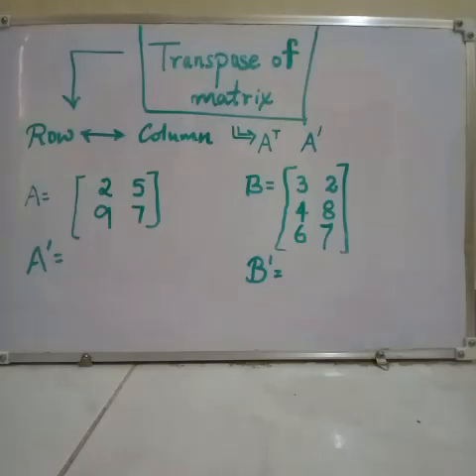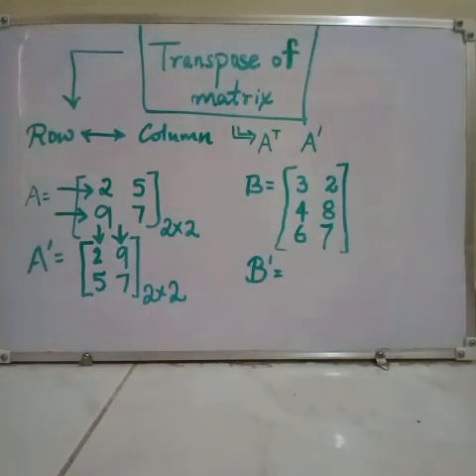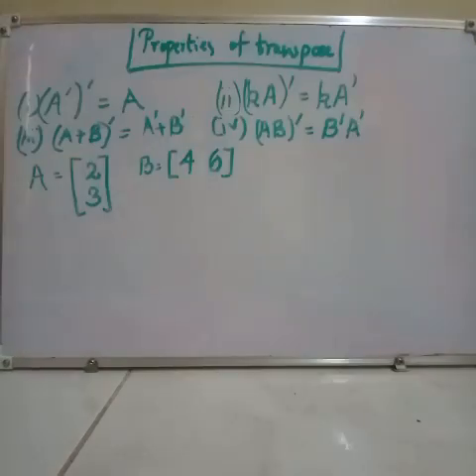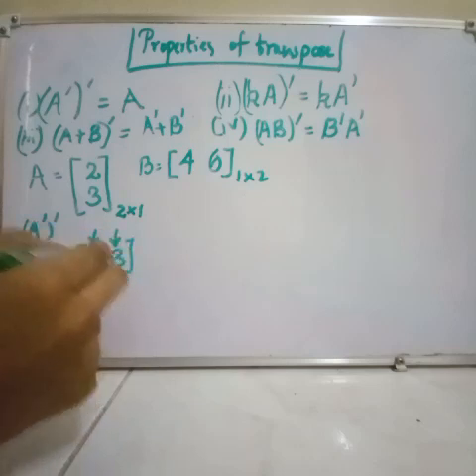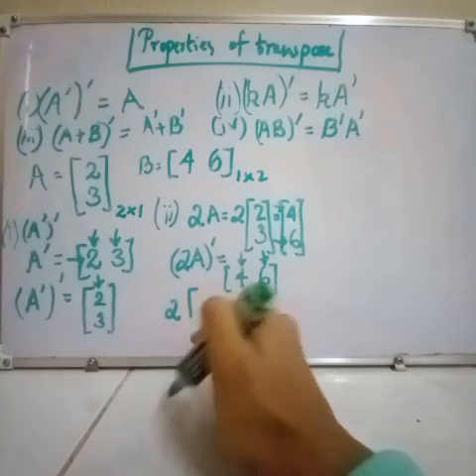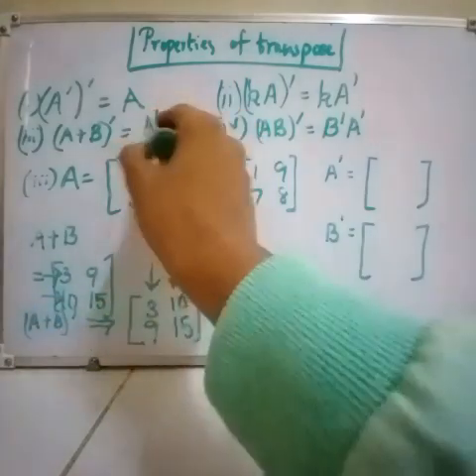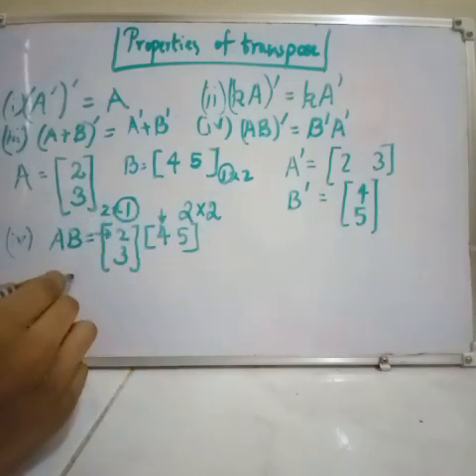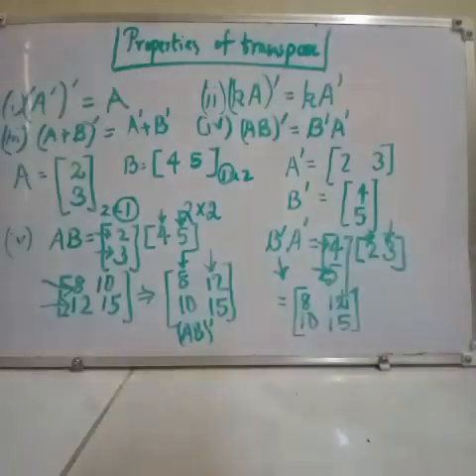Matrices Explanation Part 5 Transpose of a Matrix